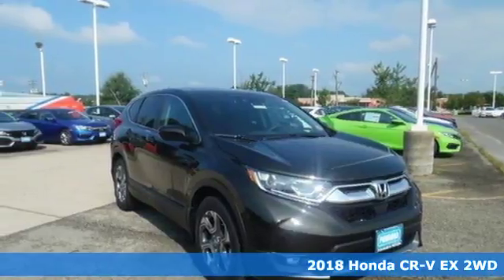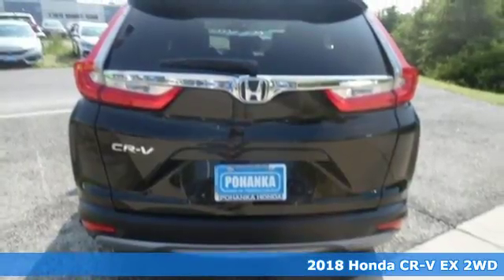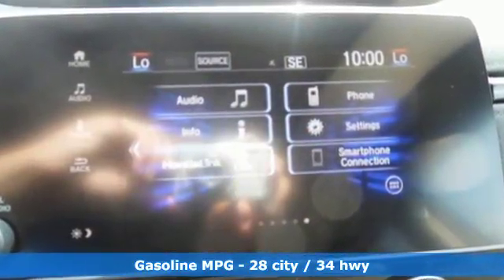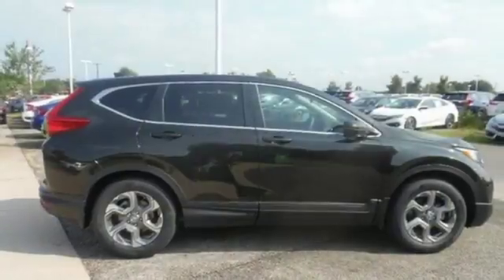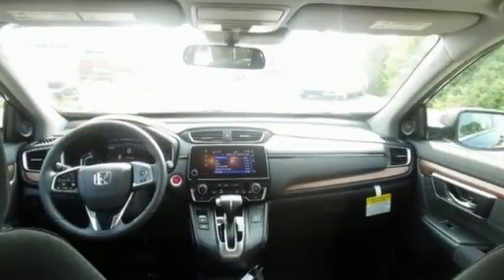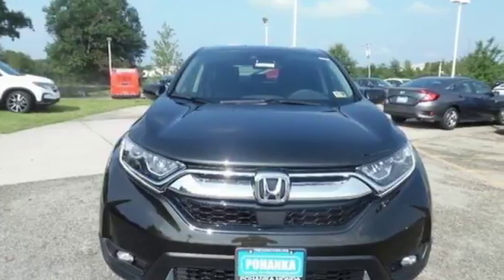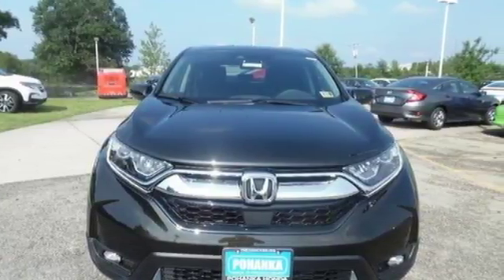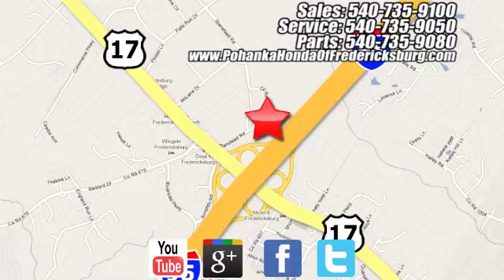New 2018 Honda CR-V Fredericksburg VA Richmond, VA FJE043613 - SOLD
Year: 2018
Make: Honda
Model: CR-V
Trim: EX
Engine: 1.5L I4 DOHC 16V
Transmission: CVT
Interior: black
Stock #: FJE043613
VIN: 7FARW1H50JE043613
Dark Olive Metallic 2018 Honda CR-V EX FWD CVT 1.5L I4 DOHC 16VbrbrRecent Arrival! 34/28 Highway/City MPG**brbrAwards:br * Motor Trend Automobiles of the yearbrAll prices exclude taxes, title, license, and dealer processing fee of $699.00. Published price subject to change without notice to correct errors or omissions or in the event of inventory fluctuations. All features not on all vehicles. Vehicles shown are for illustration purposes only. MPG is based on 2017 EPA mileage ratings. Use for comparison purposes only. Your mileage will vary depending on driving conditions, how you drive and maintain your vehicle, battery-pack (hybrid only) and other factors.

Address:
60 South Gateway Drive